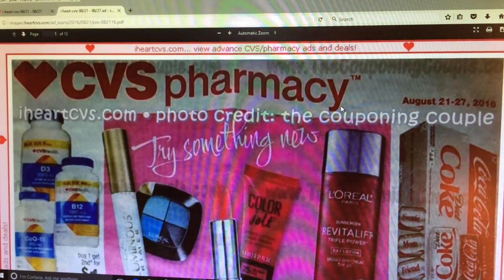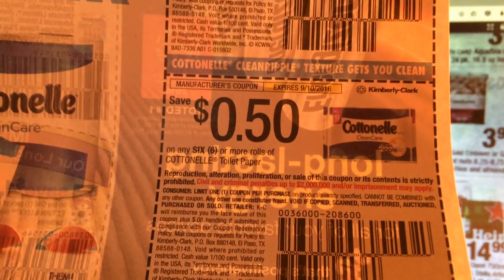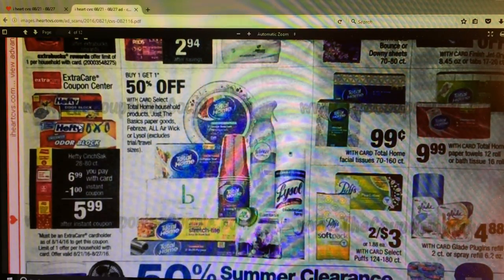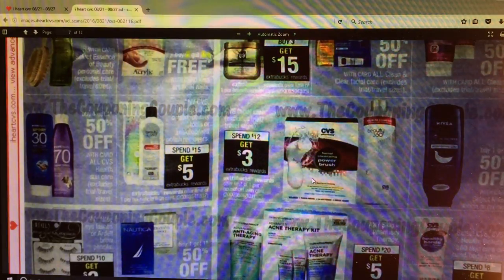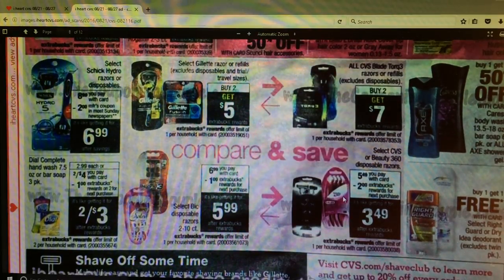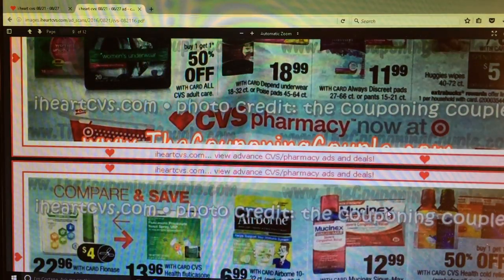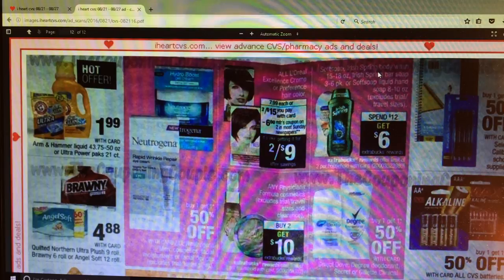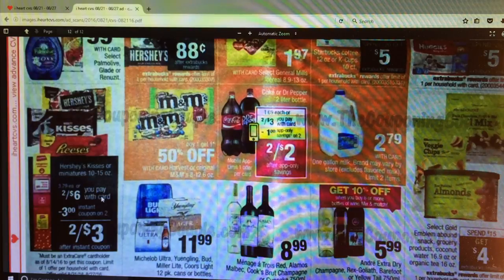CVS Coupon Matchup 8/21/2016 - 8/27/2016